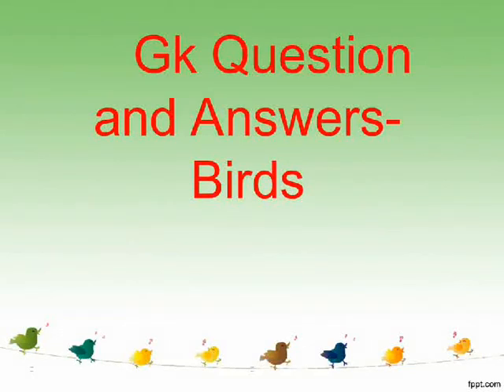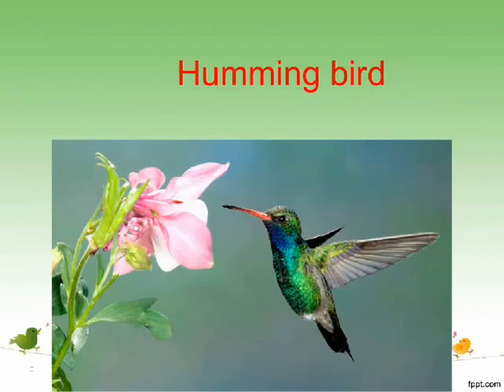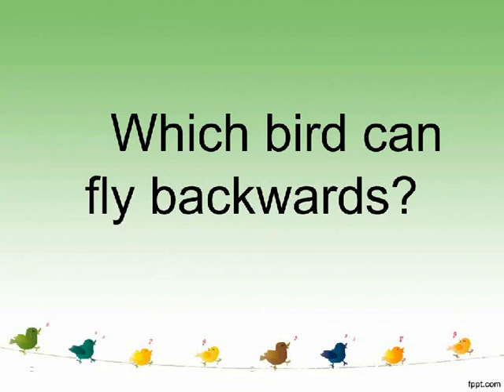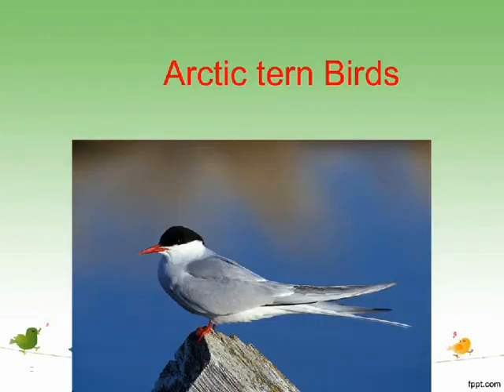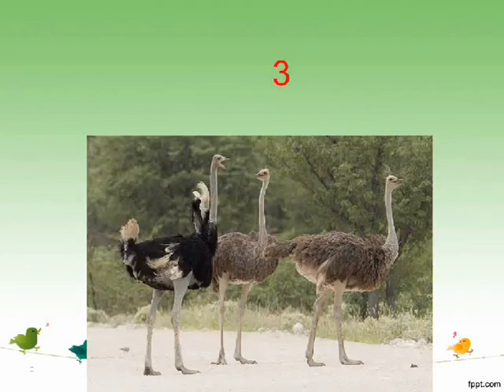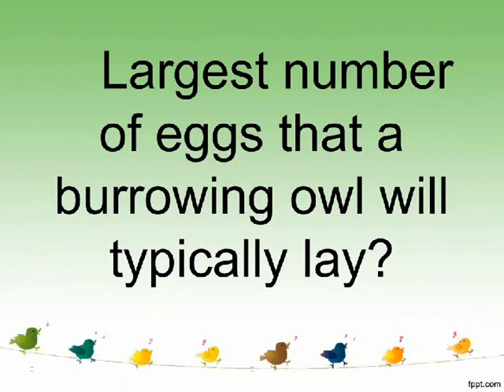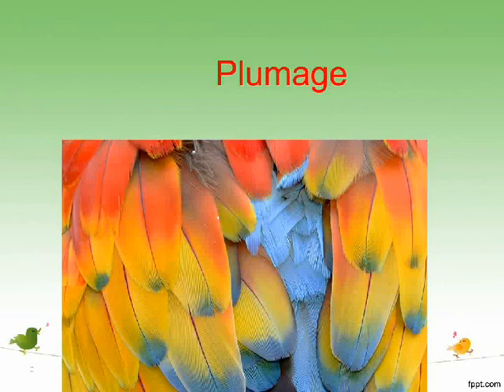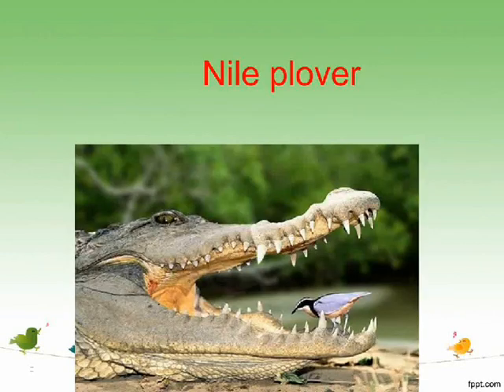Birds GK Q and A-GK-IGKO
In this video,we shall learn about the GK question and answers about birds.Here we have given answers for 25 gk questions..It is useful for kids learning about birds and preparing for olympiad exams also..